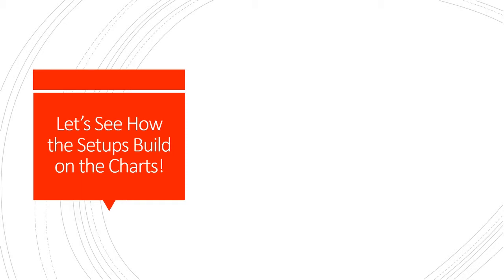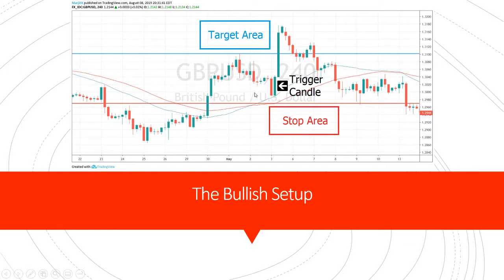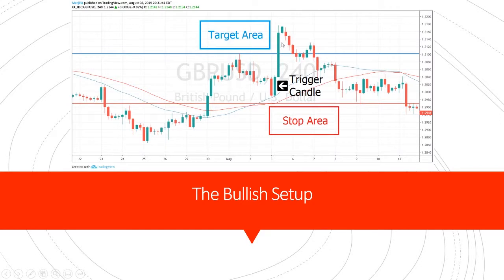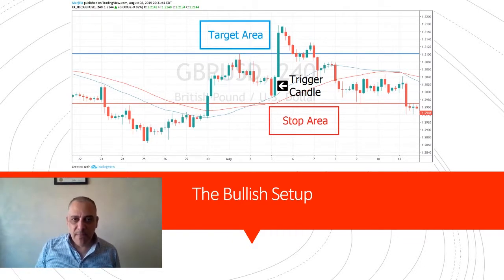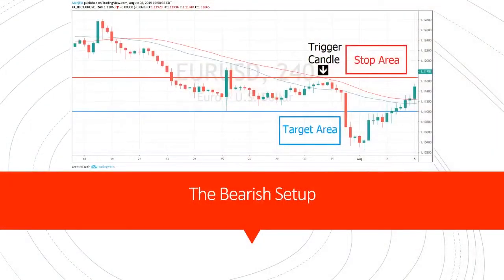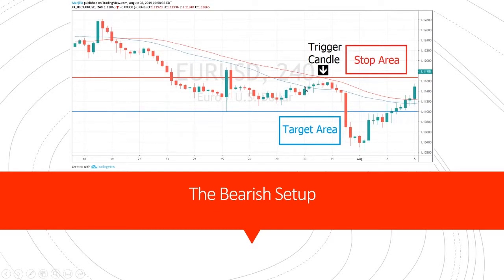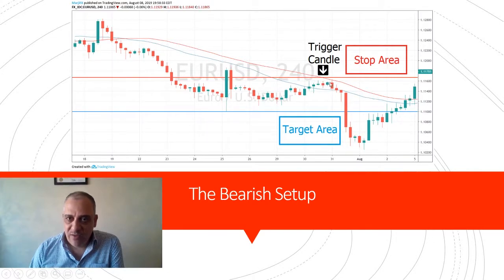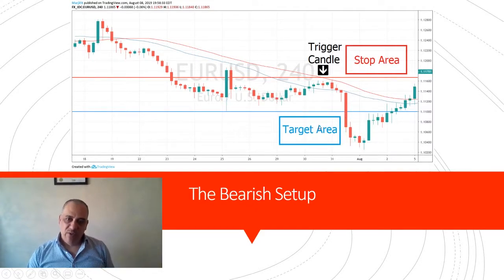Moving Average strategy (2)-Free Currency Pair Live Webinar 8- 9- 19 part 7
Moving Average
-Power of Technical Confirmation

-Bullish & Bearish Set up Illustration